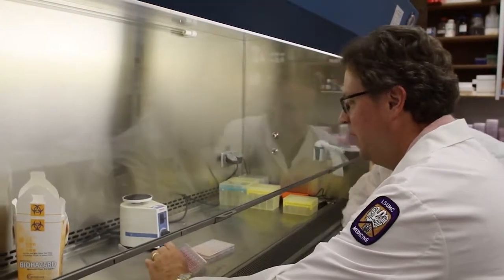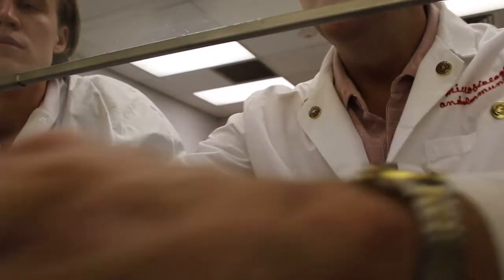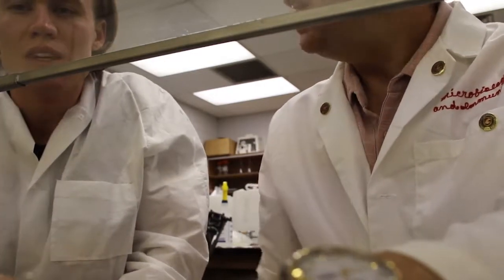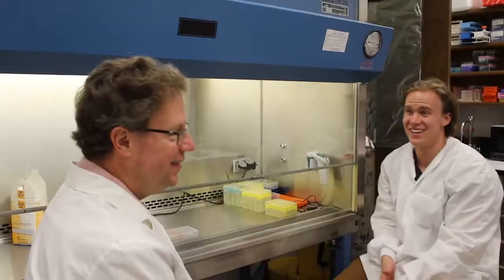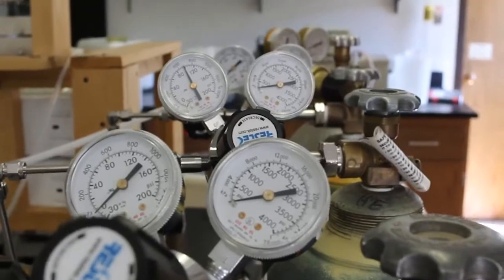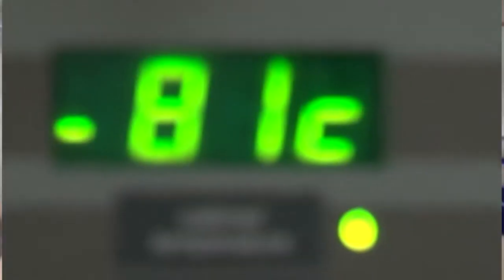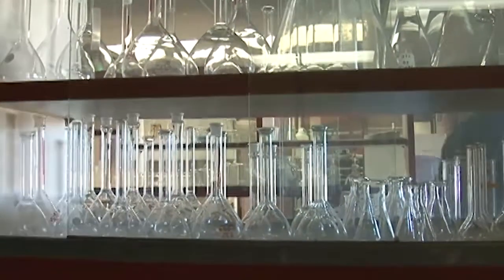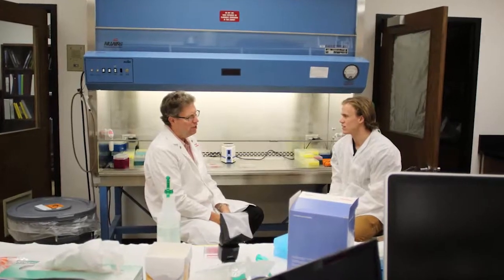Dr. Bart Tarbet - Research Beyond the Lab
Dr. Bart Tarbet strives to teach not only the practical aspects of working in a lab, but also the thought process involved in scientific research.

Connect with USU CAAS!